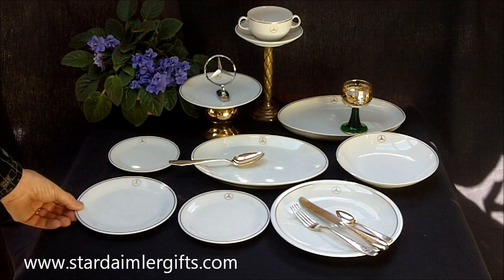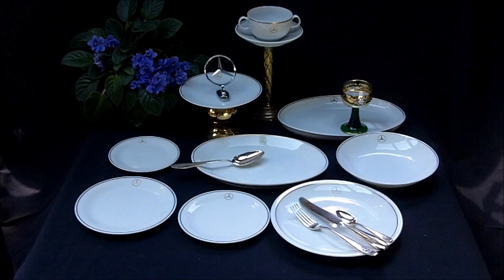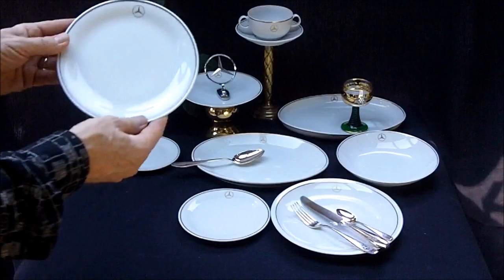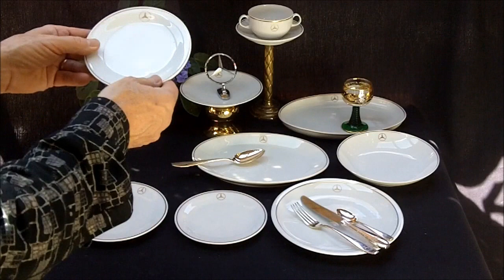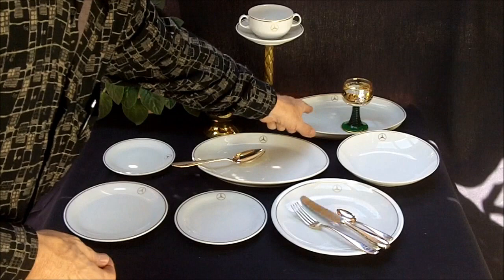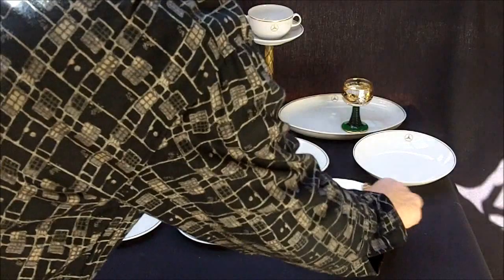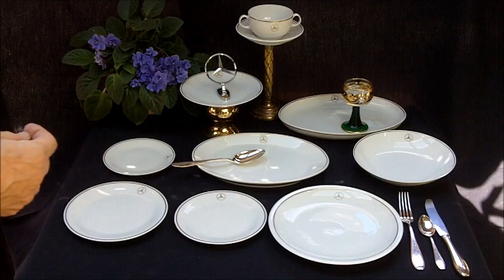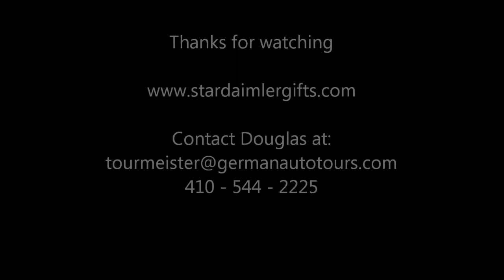Original Mercedes-Benz Porcelain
This original Mercedes porcelain, decorated with the Mercedes logo and gold band in 18 carat gold leaf and WMF silverware with the Mercedes Star engraved on each piece, was produced ca. 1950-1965 for only one client -- Mercedes-Benz -- and used in the VIP Guest Restaurant and the Executive Dining Room in downtown Stuttgart, Germany near the old Mercedes Museum.